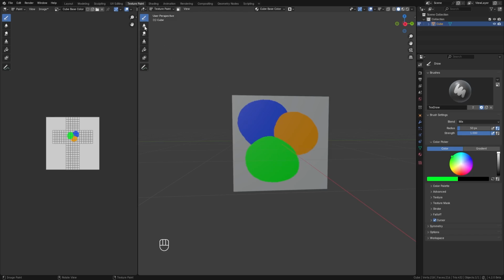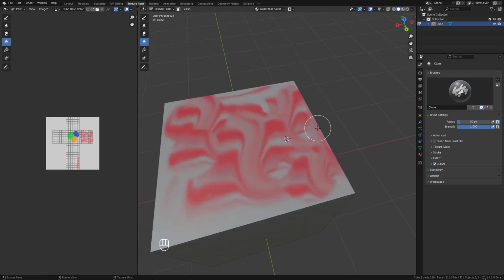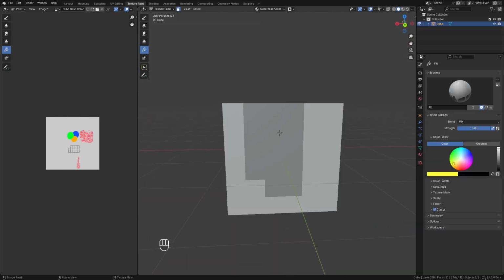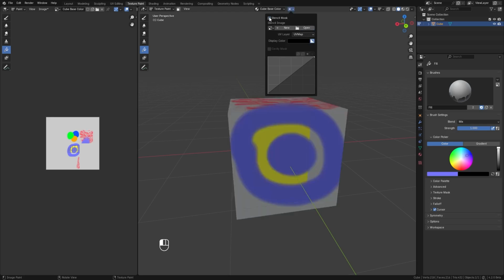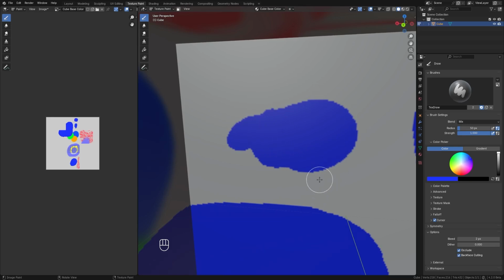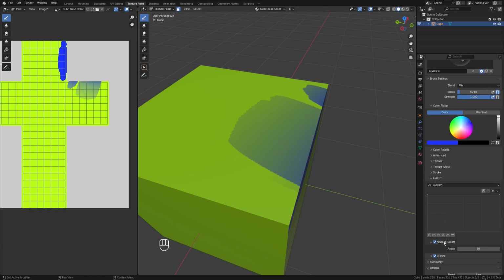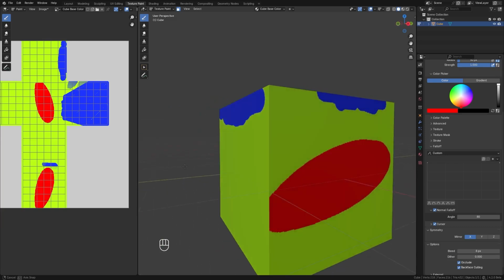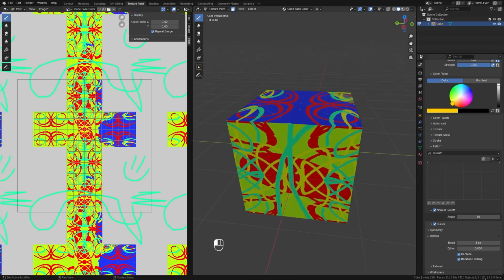TEXTURES C06L26 TexturingToolsMaskingSymmetry